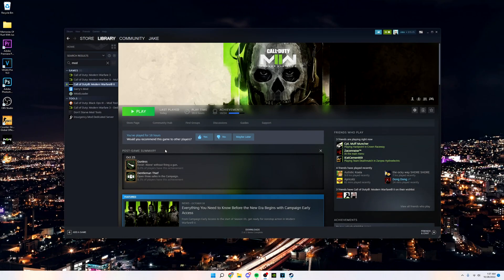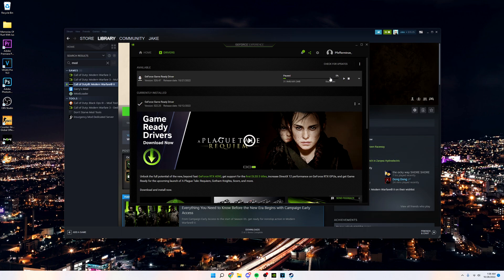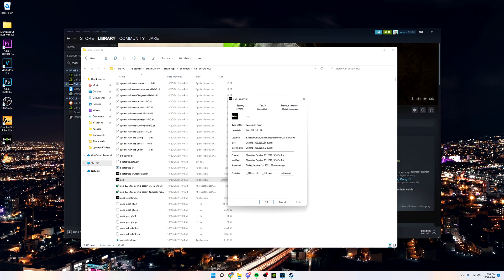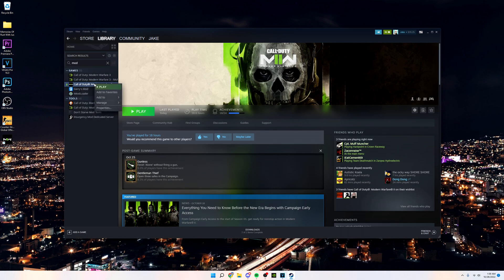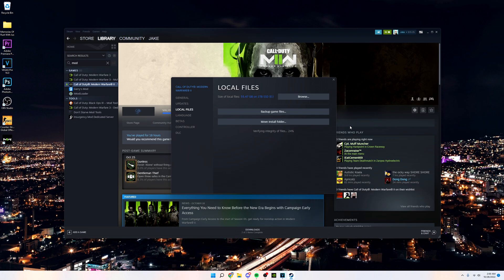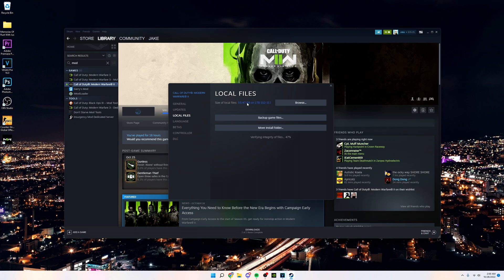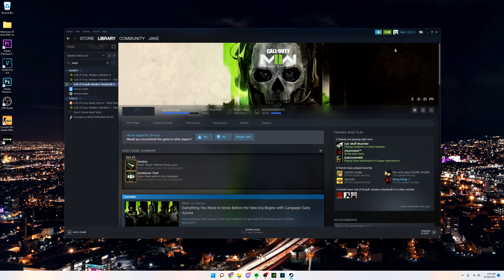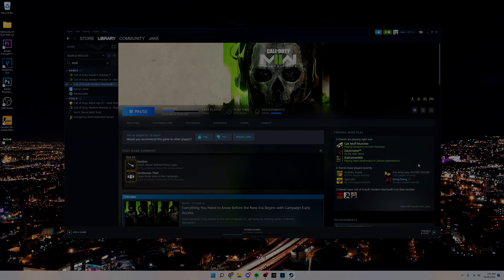How to FIX Modern Warfare 2 Not Launching/Working on PC!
I show you the best methods on how to fix the usual problem that comes with this game at times! in a short 3 minute video that's straight to the point to BS. Like and sub for more